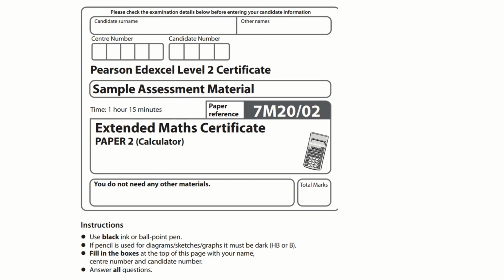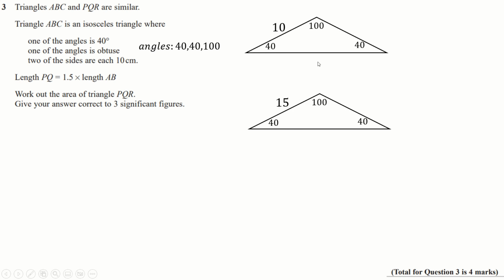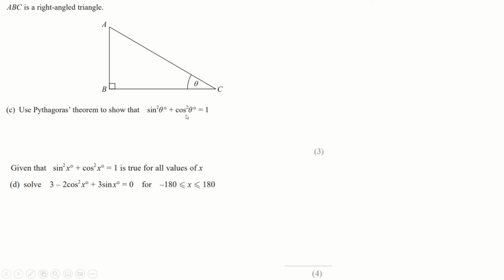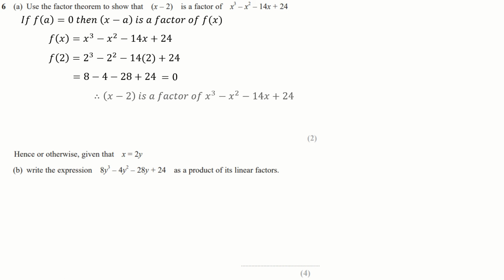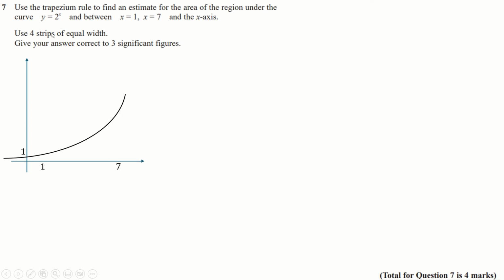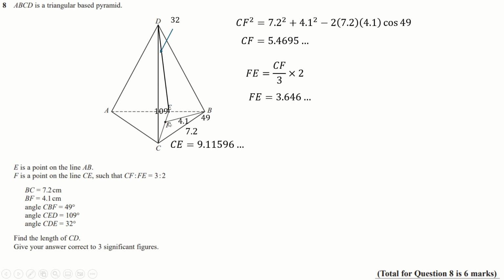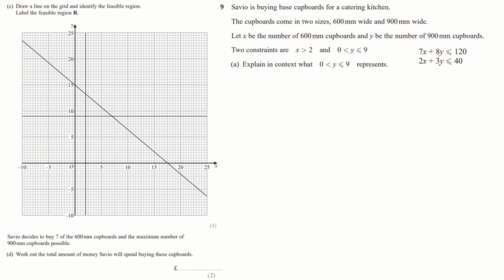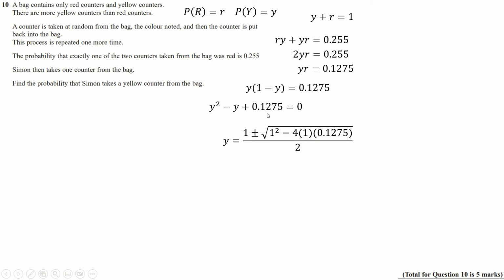Pearson Edexcel Level 2 Extended Maths Sample 2